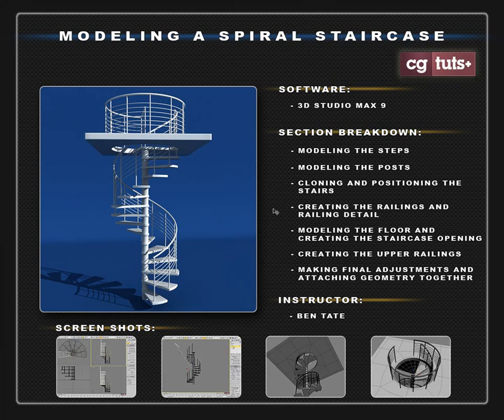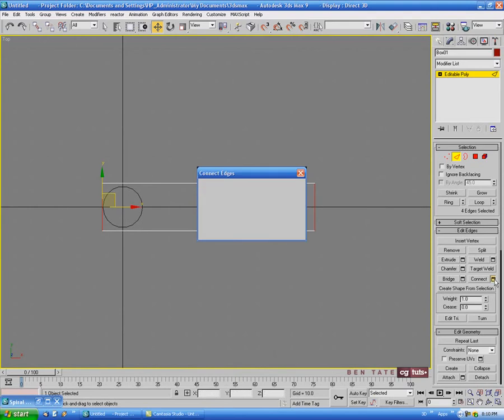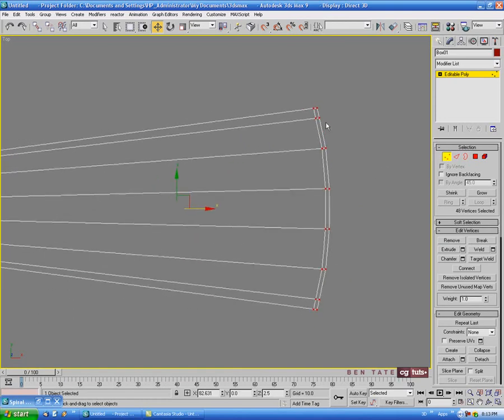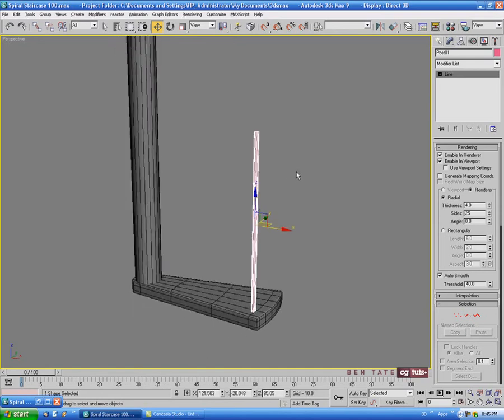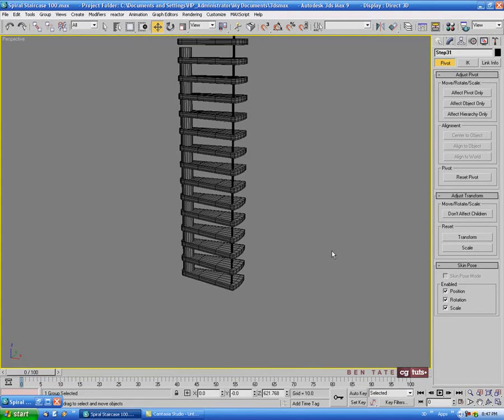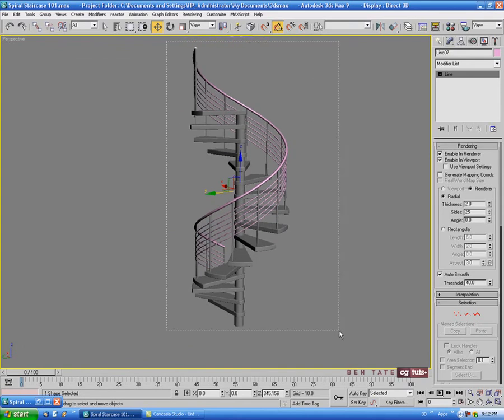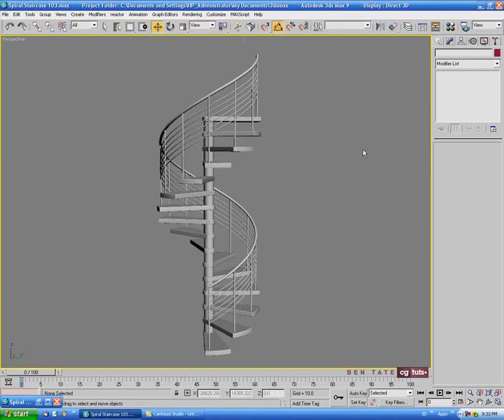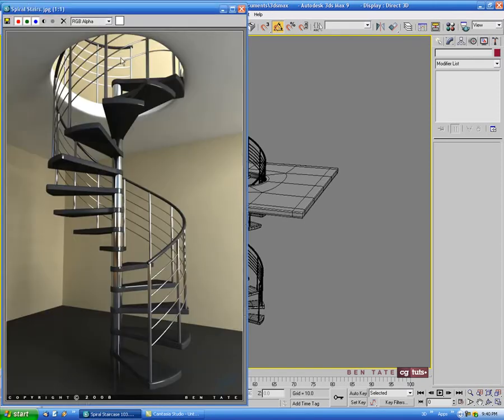Modeling a Spiral Staircase in 3ds Max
In this tutorial we will be modeling a modern style spiral staircase in 3d Studio Max, and will focus mainly on spline modeling, although we will use some standard poly modeling techniques as well.